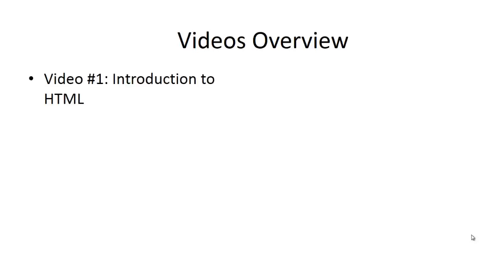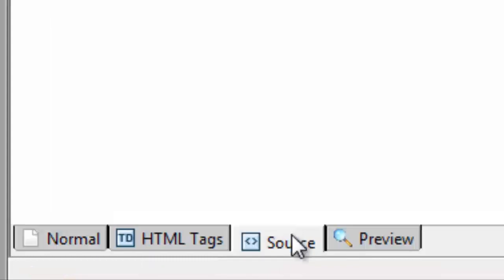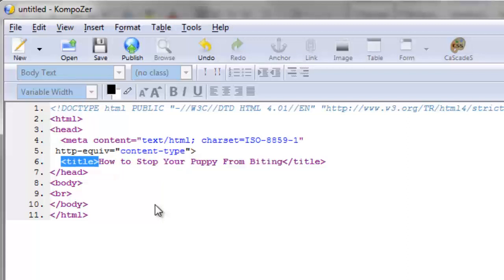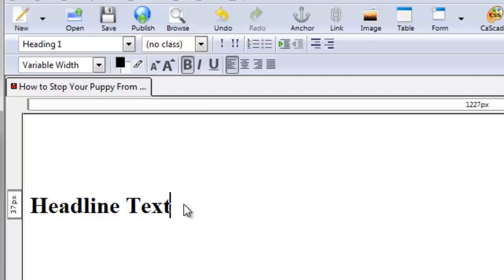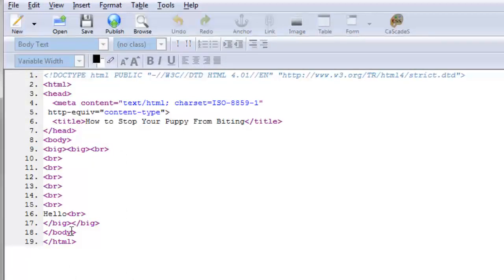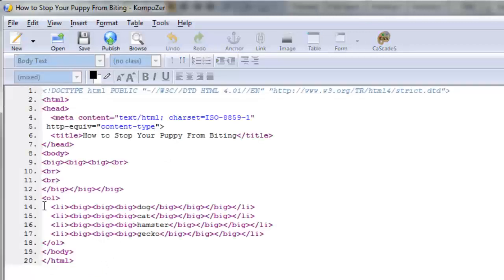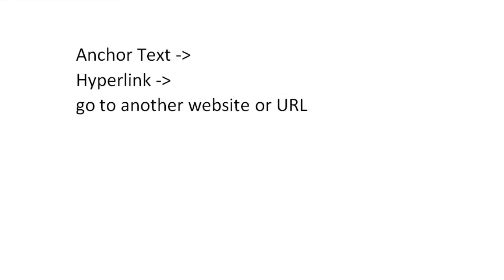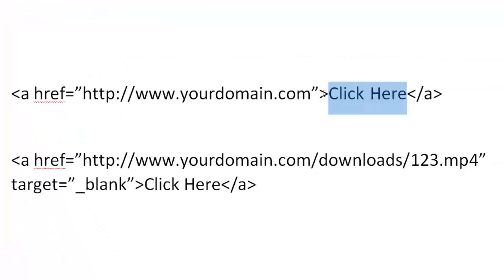Mastering HTML: The Ultimate Beginner's Guide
Are you a beginner looking to dive into the world of HTML? Look no further! "Mastering HTML: The Ultimate Beginner's Guide" is here to equip you with the fundamental skills needed to become an HTML pro. In this comprehensive tutorial, we cover everything from the basics of HTML syntax to more advanced concepts like creating forms and tables. Discover the power of HTML tags and learn how to structure your web pages effectively. With step-by-step instructions and real-world examples, this guide is designed to make your learning journey smooth and enjoyable. By the end of this course, you'll have a solid foundation in HTML and the confidence to create your own stunning websites. Whether you're an aspiring web developer or simply interested in gaining a new skill, "Mastering HTML: The Ultimate Beginner's Guide" is the perfect starting point for you. Let's embark on this exciting coding adventure together! Check out the video now and begin your HTML mastery today.